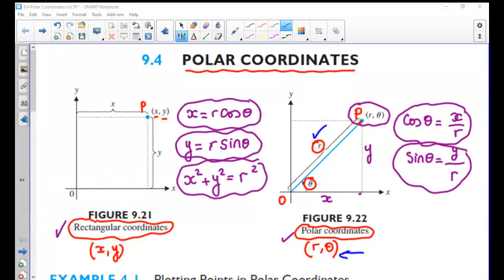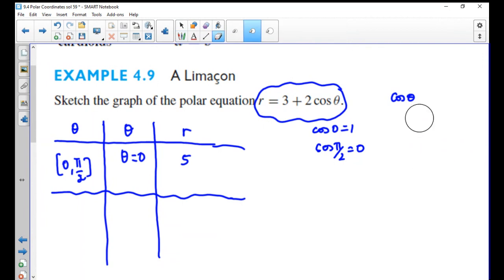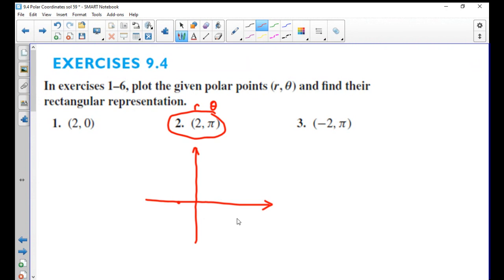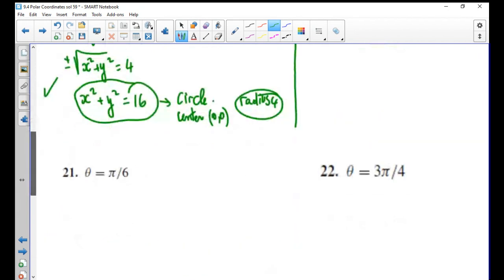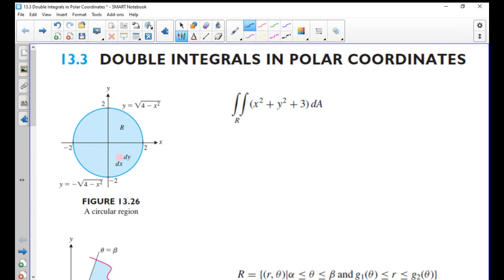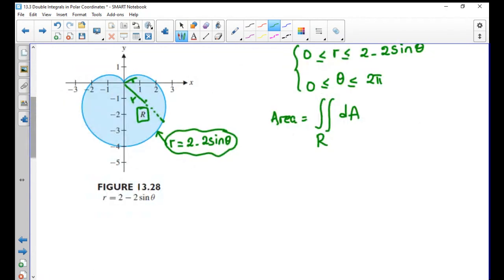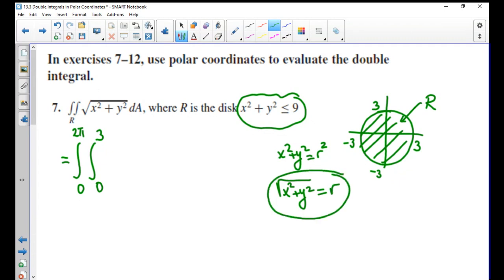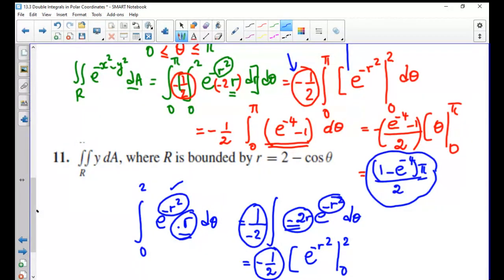9.4 & 13.3, Double Integrals in Polar Coordinates (part2)